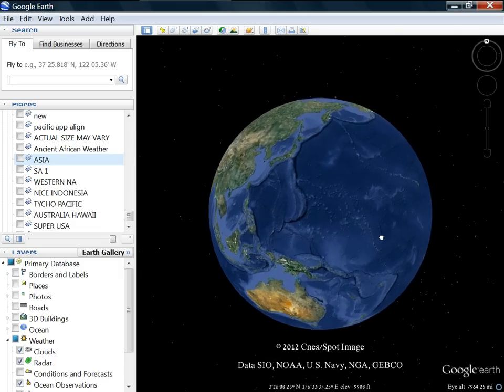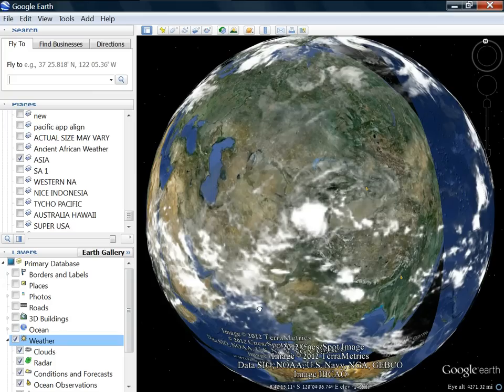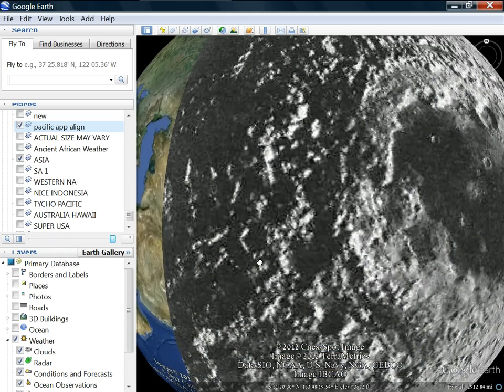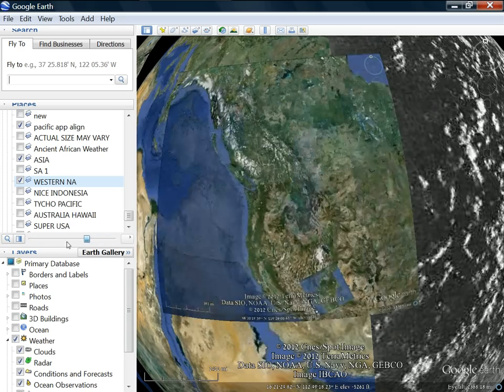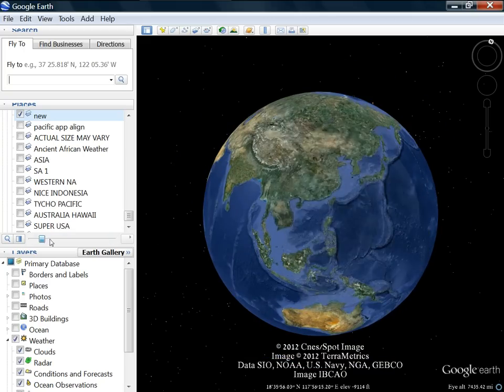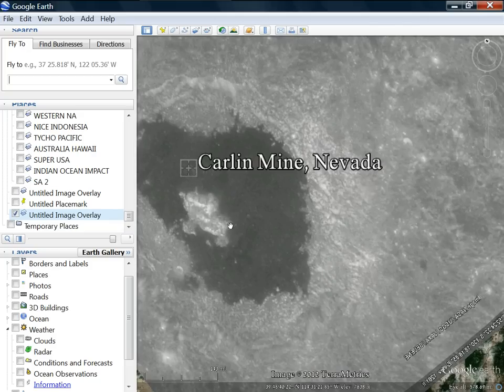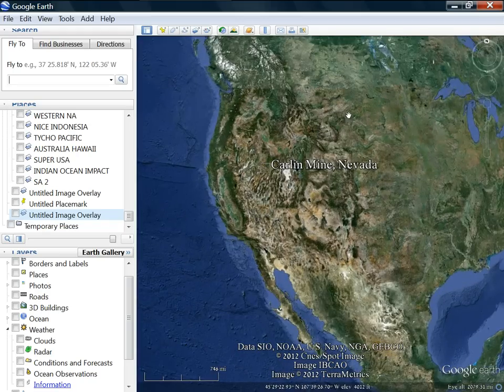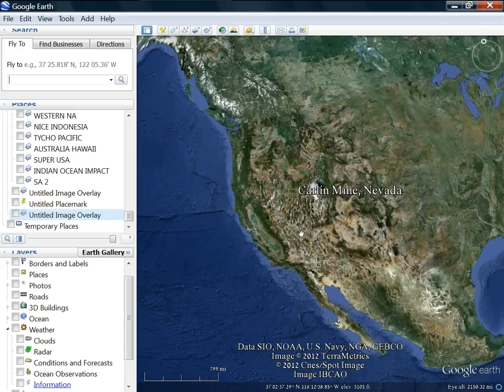Rebuilding Earth's Giant Impacts - The Pacific Ocean & The Super Continent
There is much more discovery left on this planet, if we just look. You will need a large screen, I am using a 42" and this is all too clear. Plus a little gold mining tip for the die hard prospectors. Good Luck!